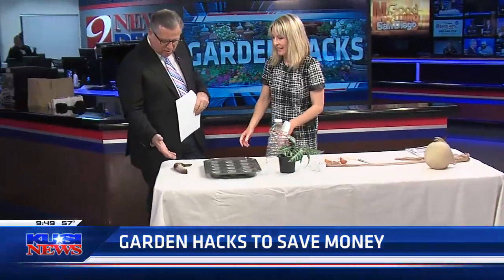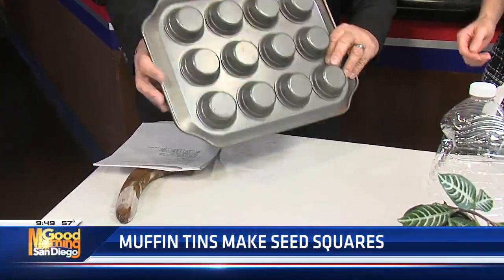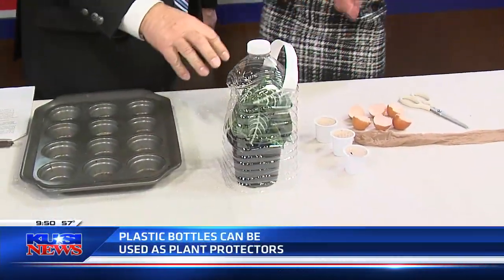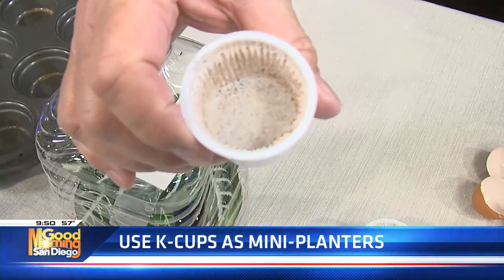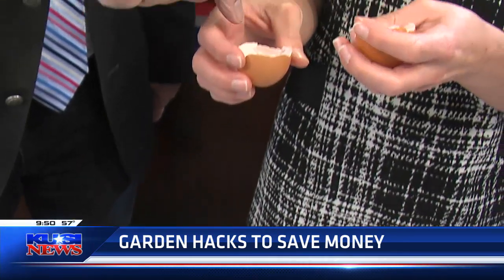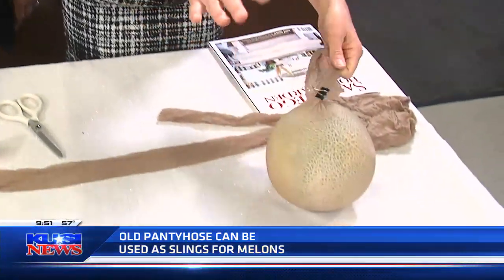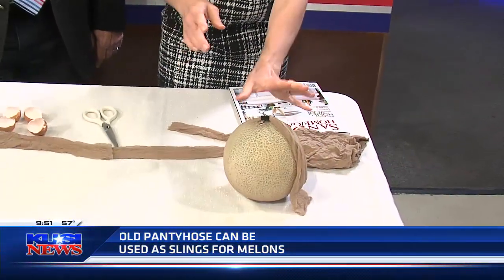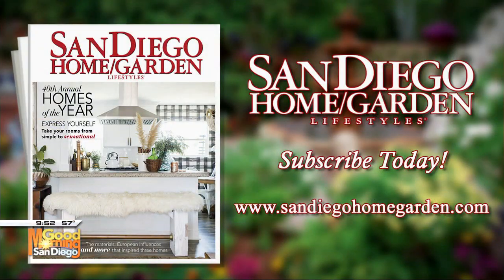San Diego Home/Garden Lifestyles Garden hacks to save money